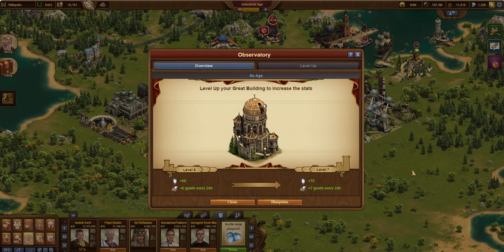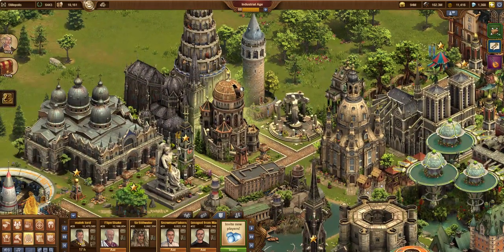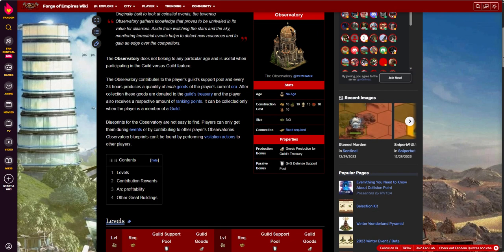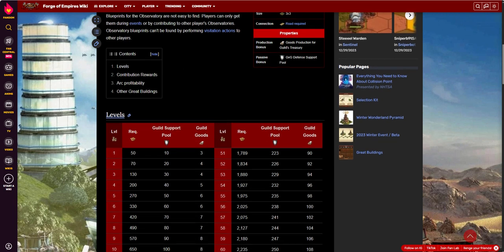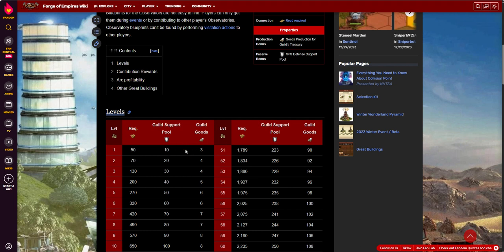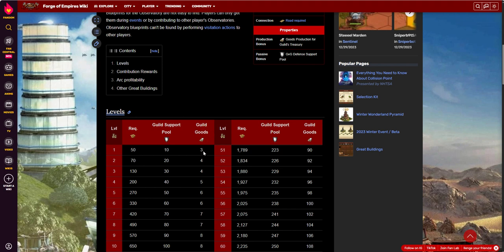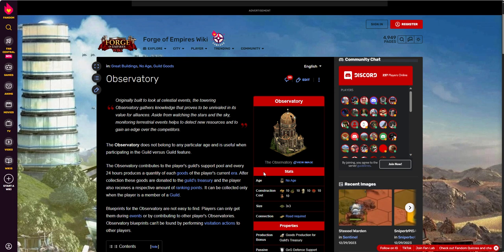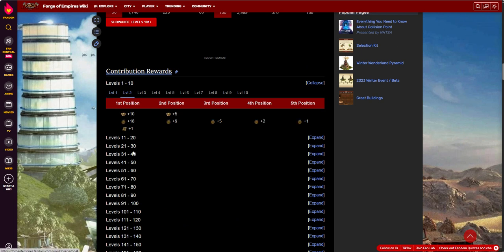FOE Great Building- Observatory